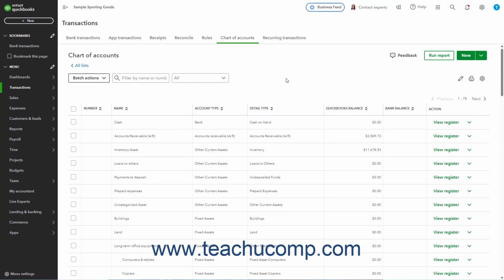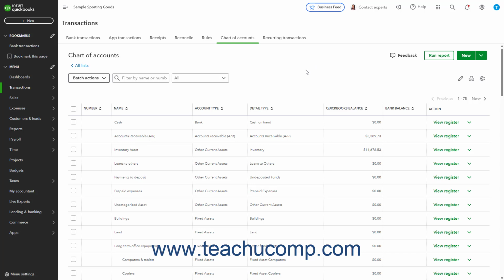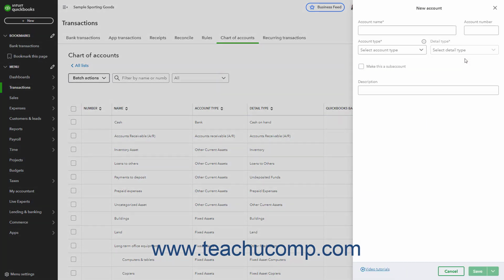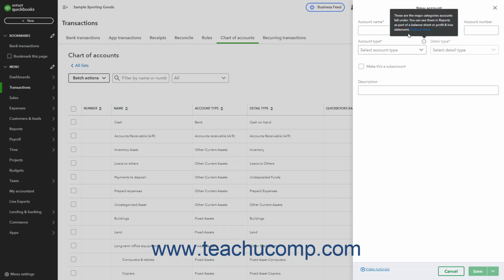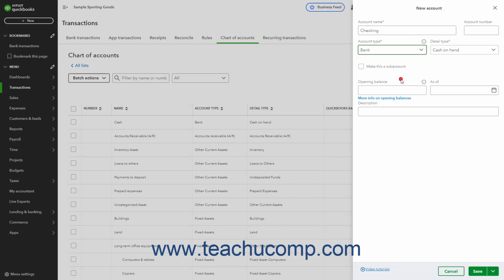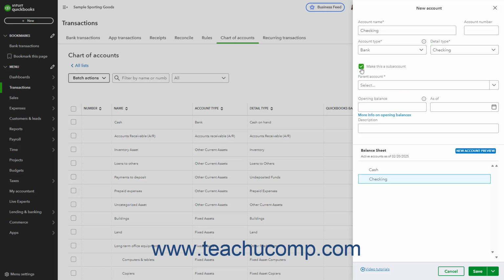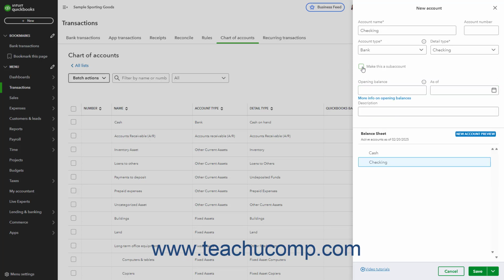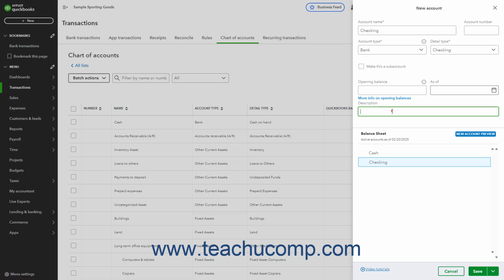How to Add New Accounts in QuickBooks Online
This video shows you how to add a new account to the Chart of Accounts in QuickBooks Online. This video is from our complete QuickBooks Online training, _Mastering QuickBooks Online Made Easy_ ™. *To get the full QuickBooks Online training, please visit:*